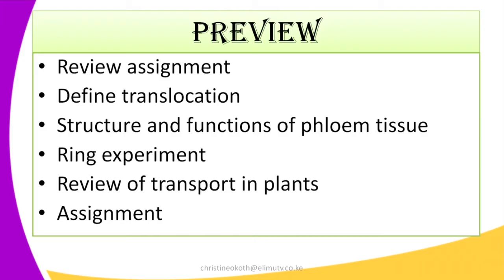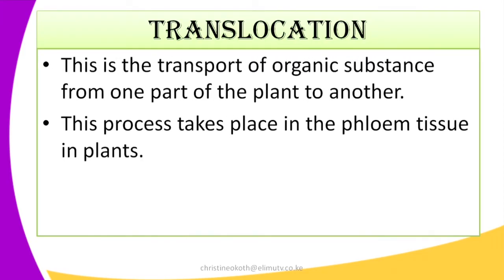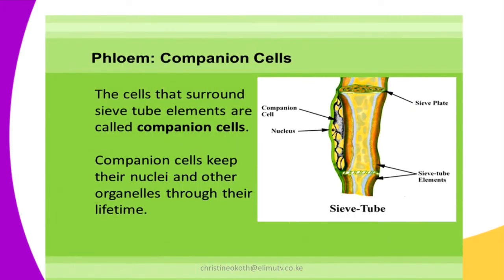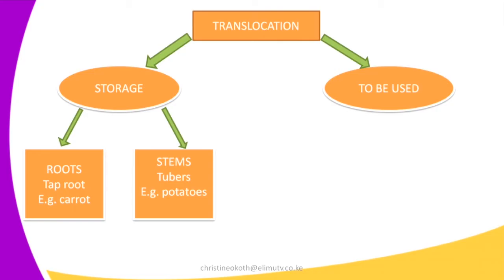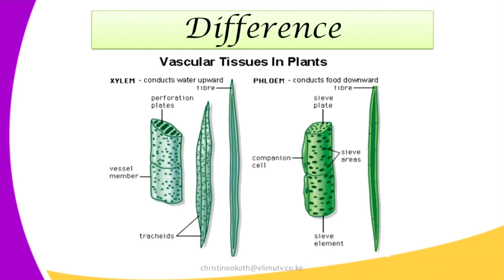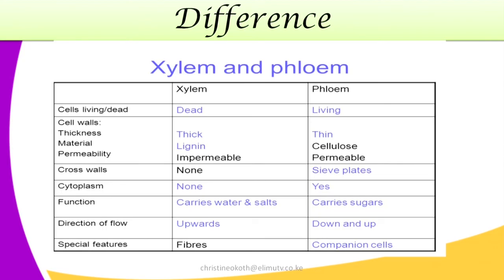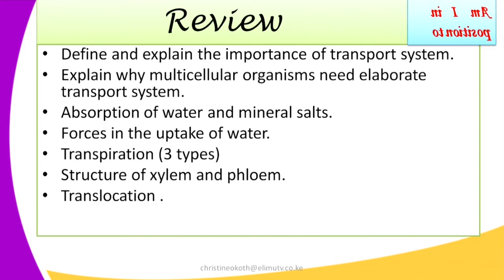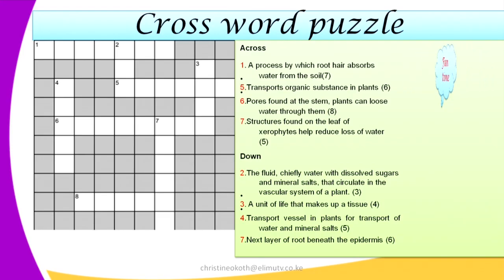Form2 Biology Lesson7 Transport Translocation